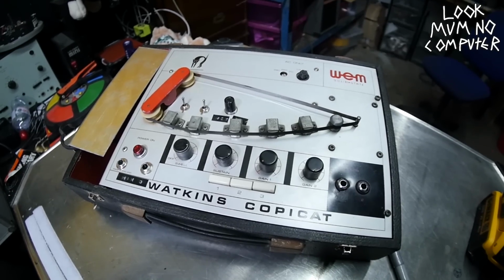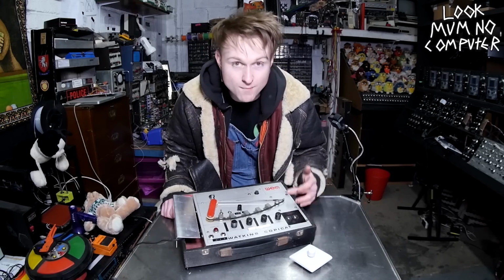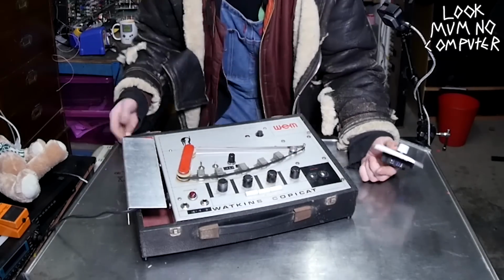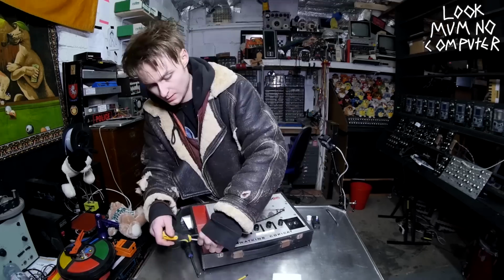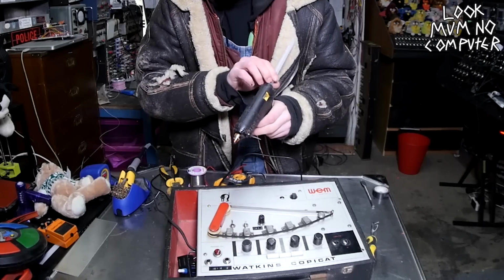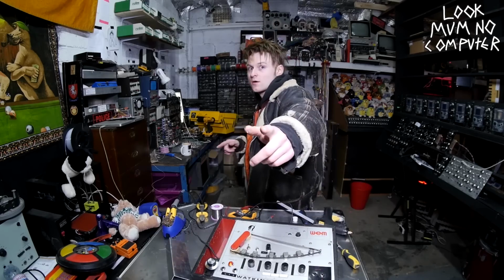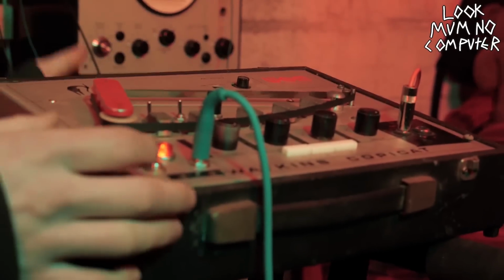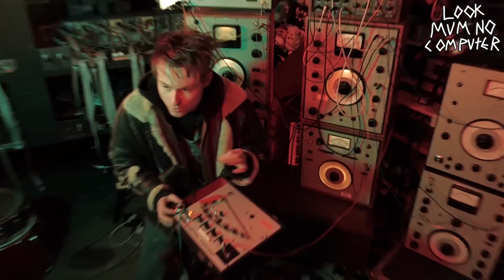Modding a Tape Delay With a Light Dimmer Switch?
Cant Beat an analog tape echo. or even a tape looper for that matter, So i have modified my watkins copicat to be a bit more useful!

if your wondering about the switches, they are simple. they are just switches cutting and making contact to the actual tape head, no fancy circuits, i just cut the wire going to the tape head, and put a switch on it. this is a relatively simple DIY project BUT!! it is mains power, so dont attempt unless you are aware of the risks.

Thanks for all the support, as the above is how i keep this project afloat, as i don't think i'd be able to develop projects like the furby organ and gameboy mega machine otherwise so thanks! :D.

shot by johnny goddard

The background music is from the Live Modular Mix Part 2 which is up on my patreon now but next month it will be on spotify. i make one each month from the best bits of the livestream.

Btw! the museum of everything else is actually looking like a viable thing later this year! :O